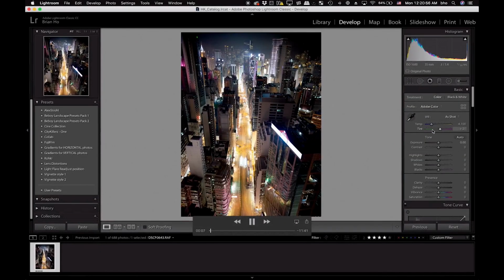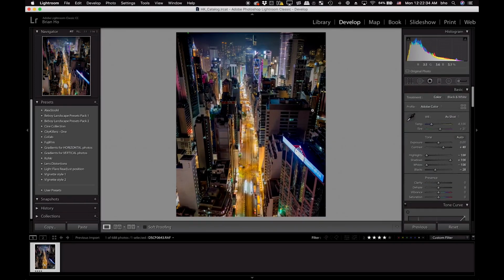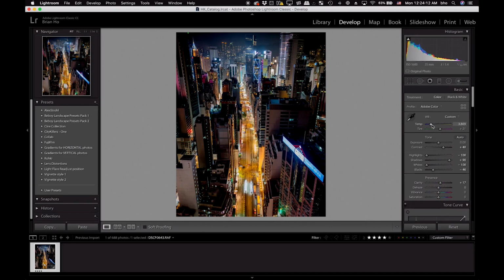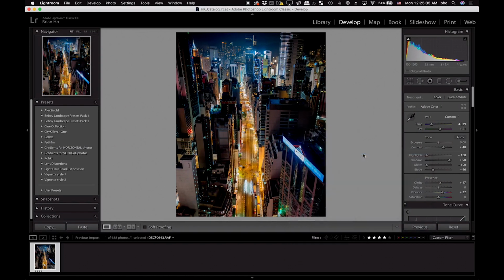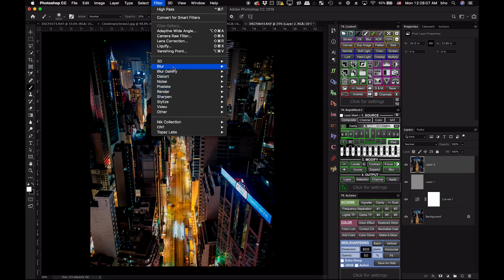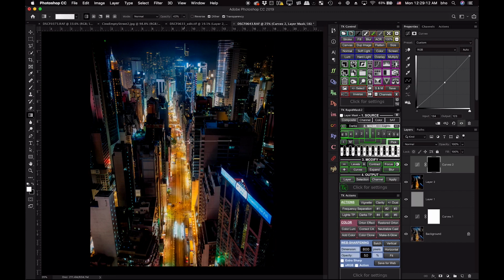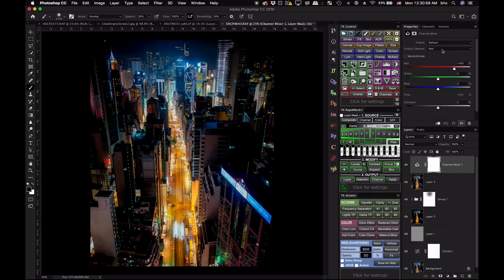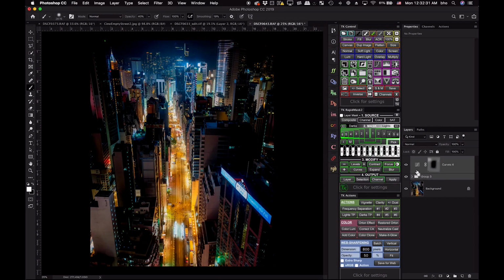Bho_Biscuit - LR + PS Cityscape Tutorial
Hey guys back with another video, this time it's a tutorial on one of my recent edits from Instagram. I go through my workflow from Lightroom to Photoshop without any presets or plugins.
I hope you guys learned something new if you guys have any suggestions about what I kind of tutorials you'd like to see please let me know in the comments or feel free to dm me. Also, if there's anything that I can improve feel free to point it out to me so that I can improve.
Follow my adventures on the following social media platforms!